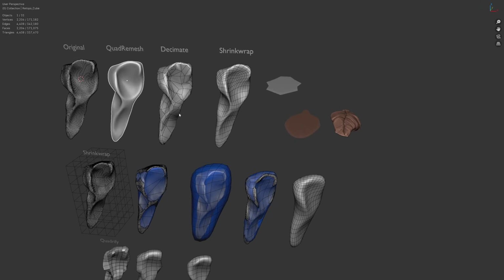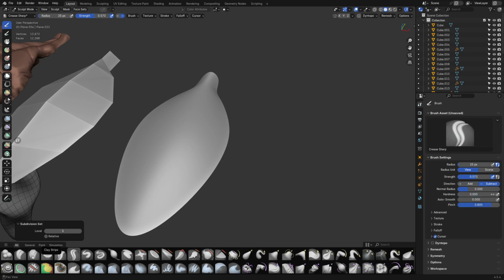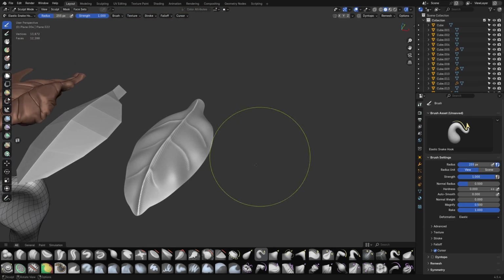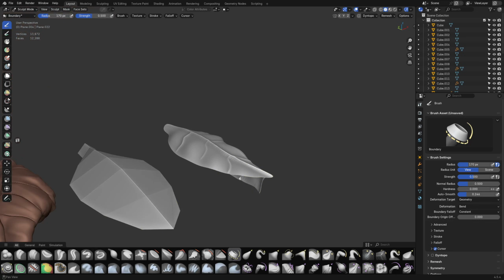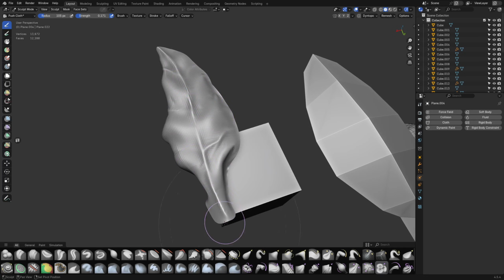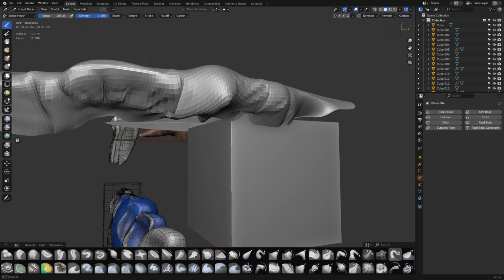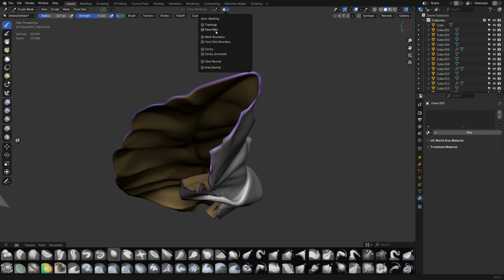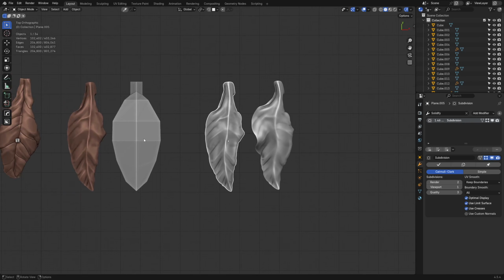Sculpting Deformations Like Twists and Folds. (Unleashed)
Some tricks using sculpting tools in Blender to make large or specific deformations.